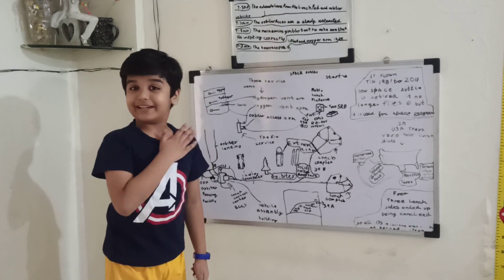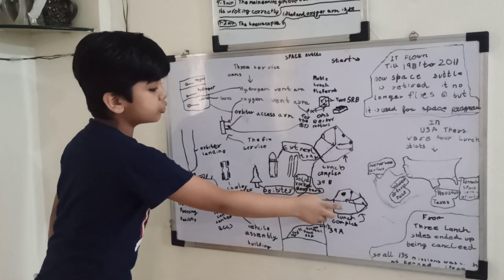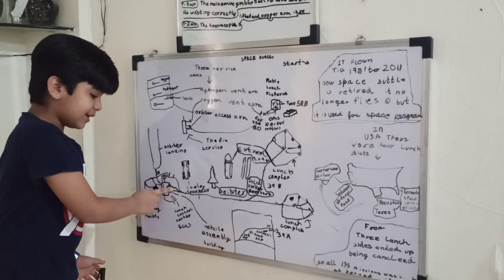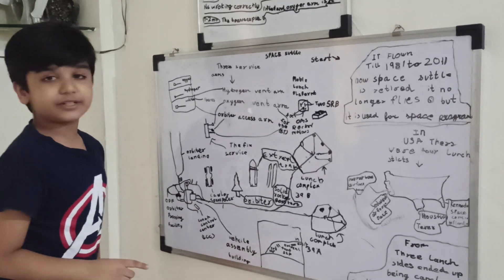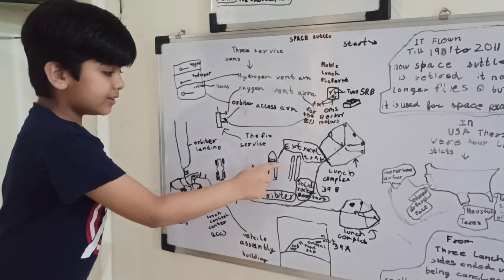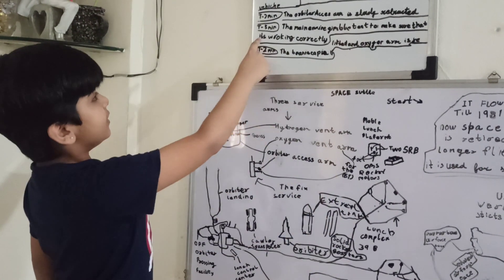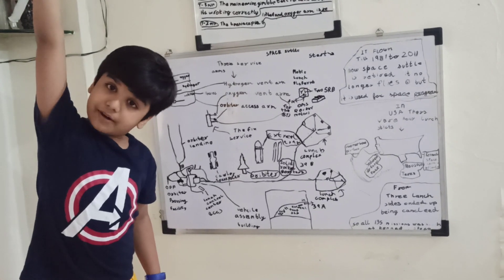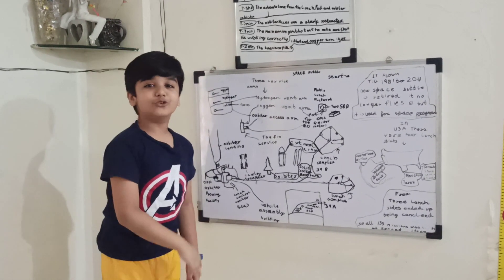space shuttle launch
space shuttle flew till 1981 to 2011.Now the space shuttle is retired it no longer flies.But
it is used for space programs.
in USA there were four lunch sides
1 Kennedy space center in Florida
2 Houston Texas
3 Vandemberg air force base
4 Edwards air force base